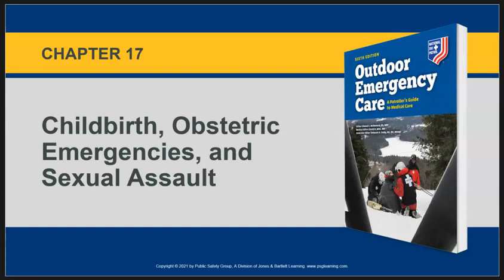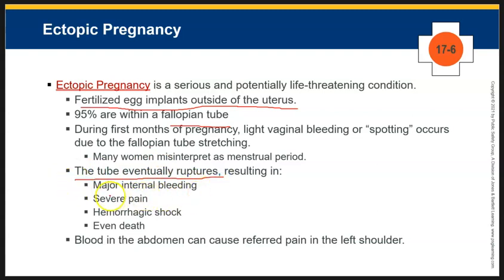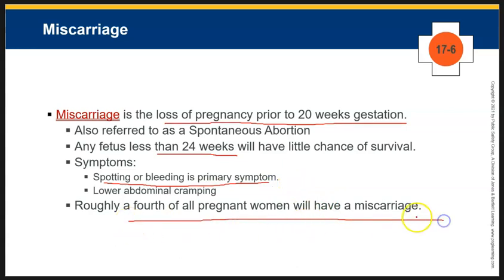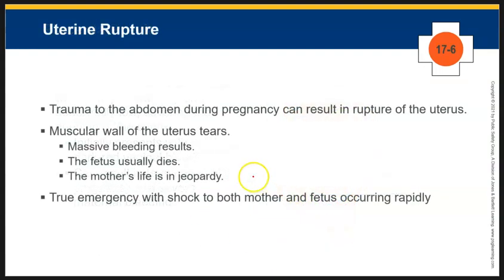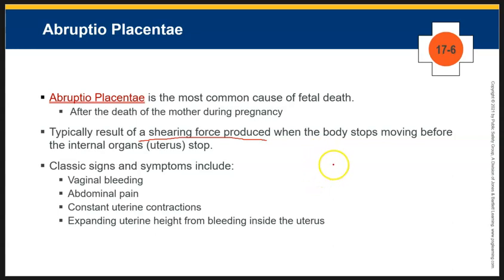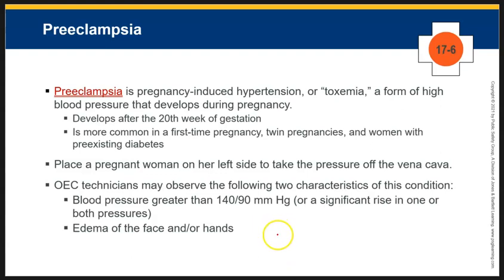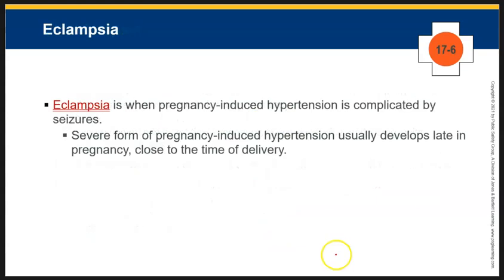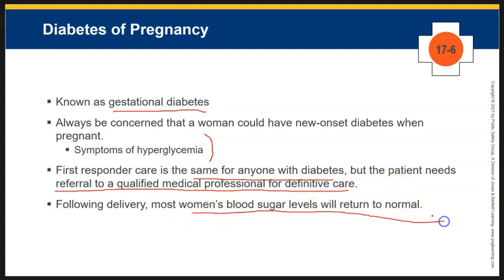Chapter 17.3 Obstetric Emergencies